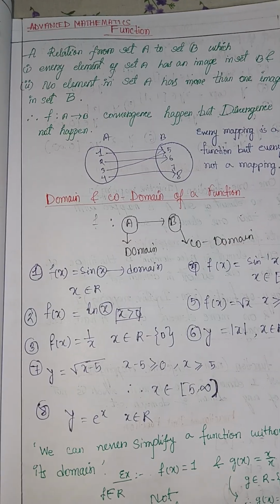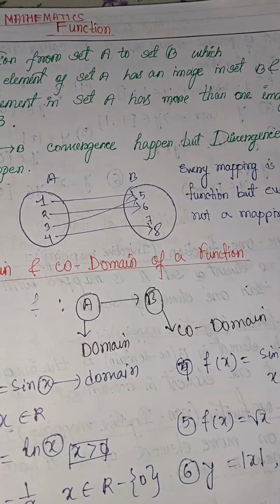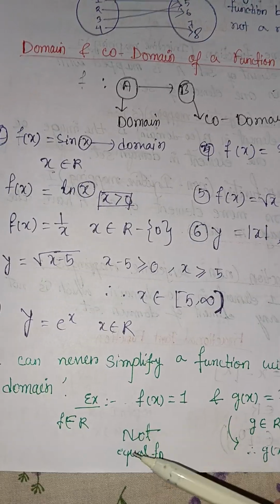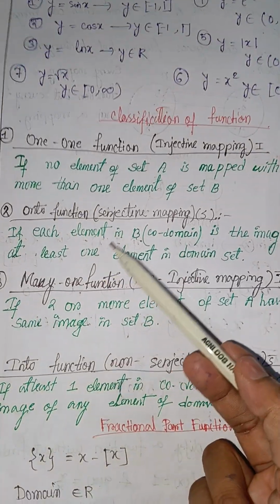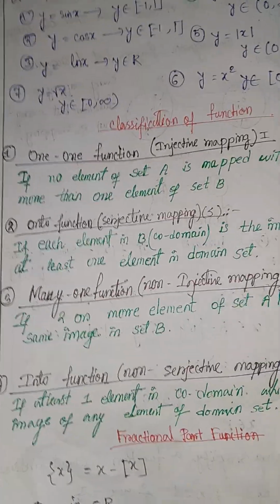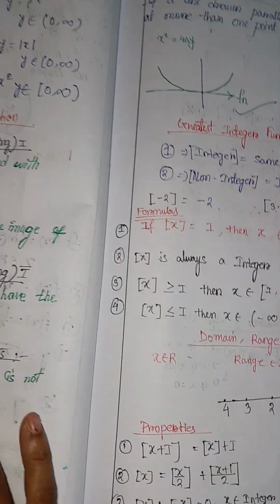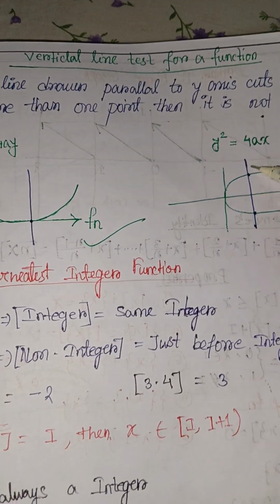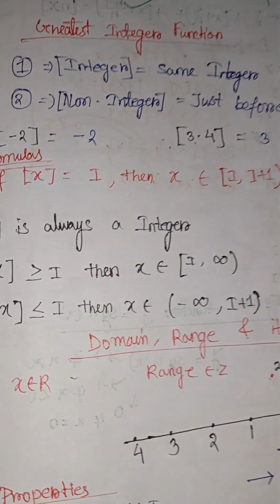Function chapter for jee class 12"ADVANCED MATHEMATICS 2026" complete new batch for JEE aspirants📚👍